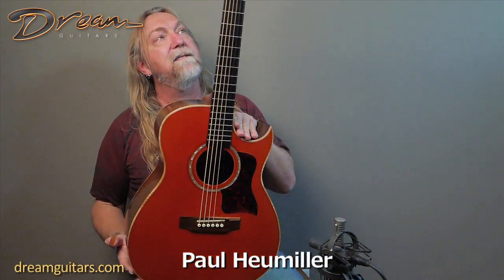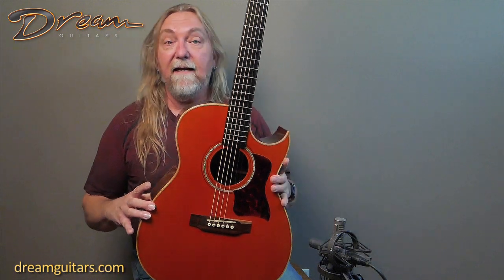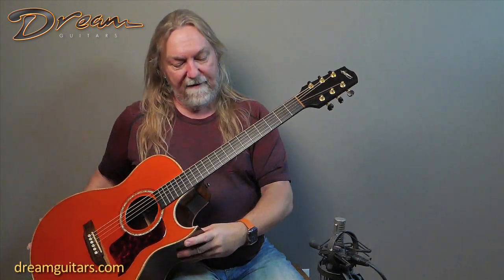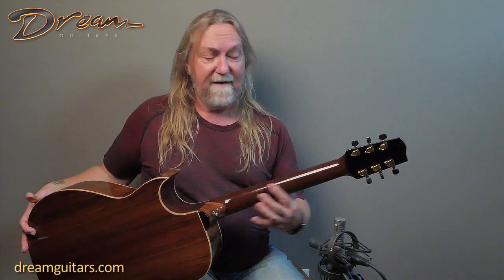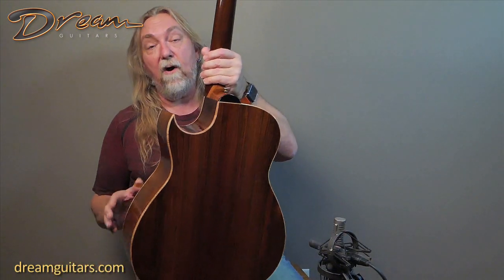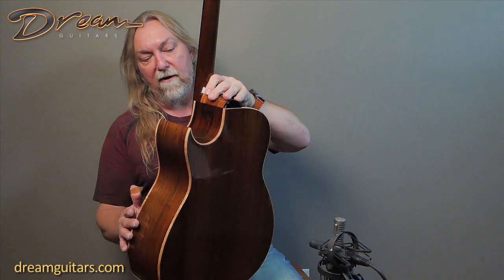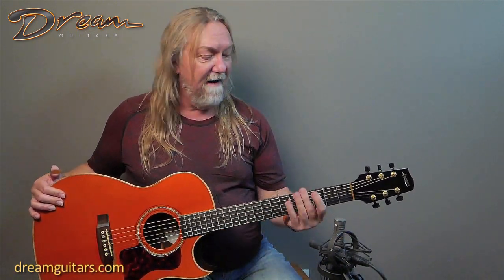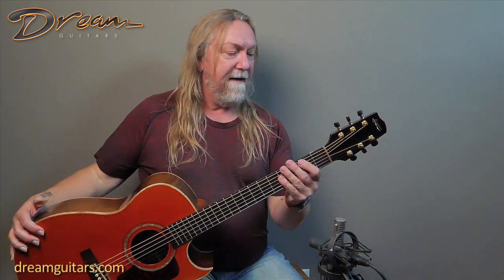1998 Langejans Grand Concert Cutaway, Brazilian Rosewood & Engelmann Spruce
Killer strummer, and holds up for fingers too! This is a beautiful orange Grand Concert from Del Langejans that's built with Brazilian Rosewood back and sides, Engelmann Spruce on top, and a rare BRW neck to boot.